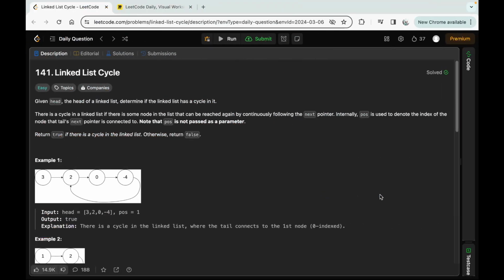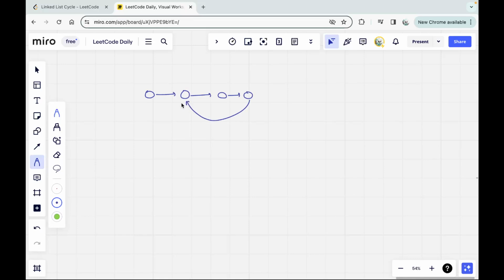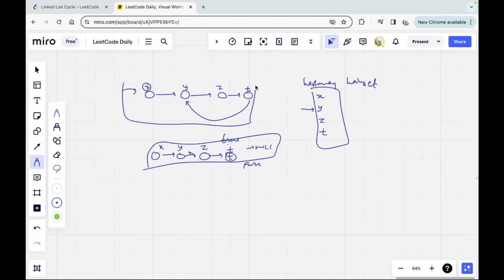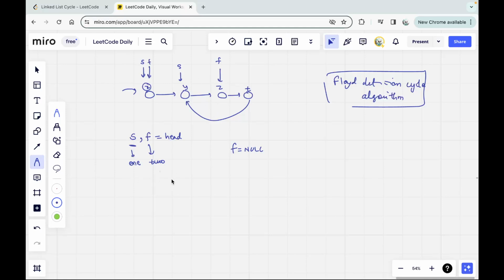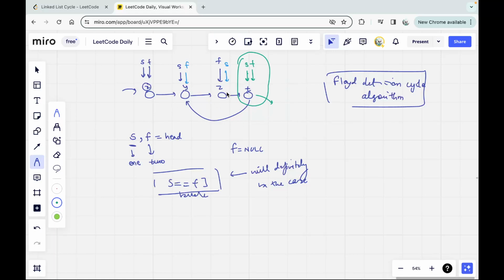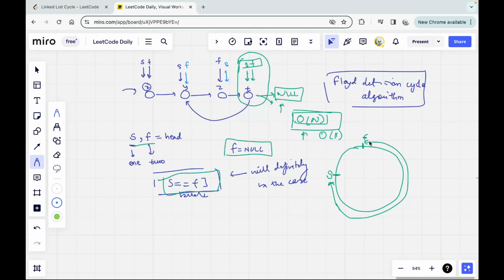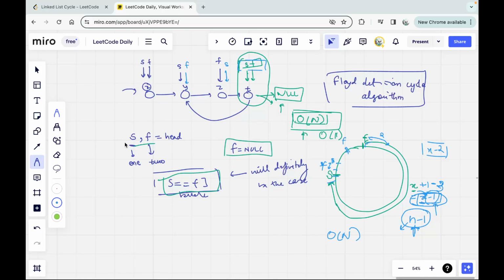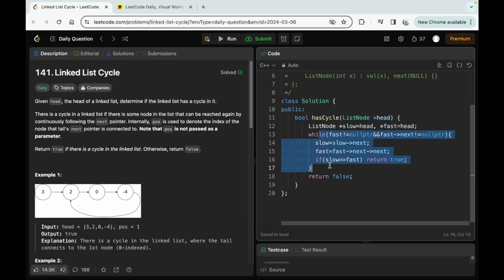141. Linked List Cycle | Floyd's Loop Detection Algorithm | C++